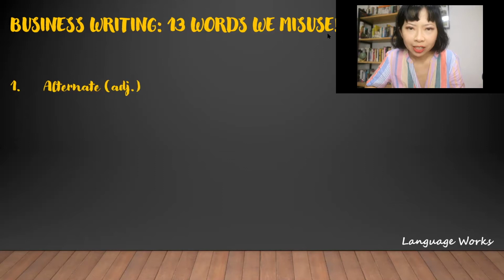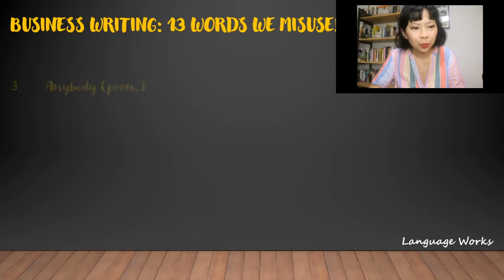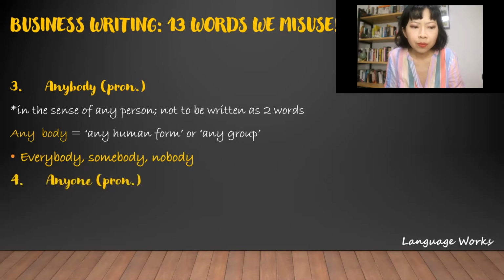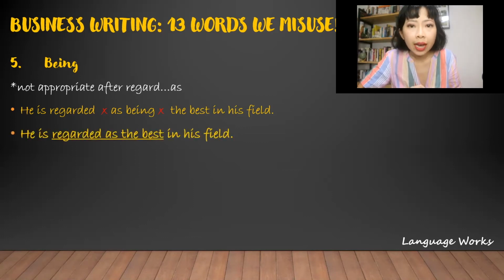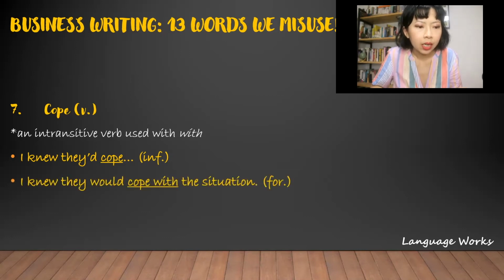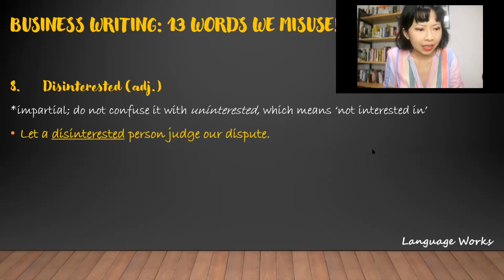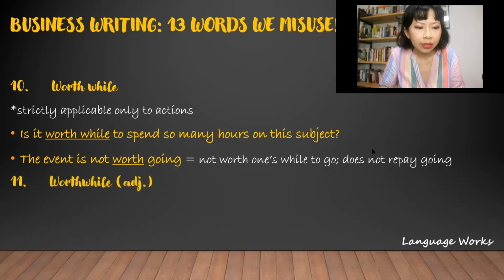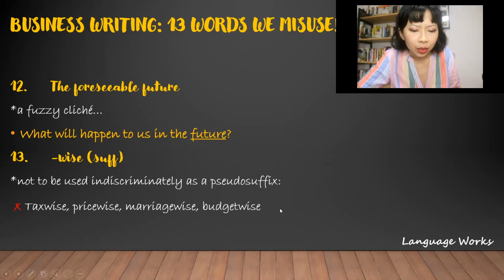13 Business English Writing Mix Ups! (Part 2)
Hello! Welcome to Part 2 of my Business Writing video. This video is made for all of you who sometimes struggle with the right word choice when it comes to business writing. Across the board, writing is never an easy task, especially when you are hard-pressed for time or when there's a problem to solve! Let's have a look at these 13 words which I hand-picked for your learning!

To HR and Training Managers, we do comprehensive, engaging, and interactive Business Writing and Business English general courses all the time, and if you'd like to see how we can work together to train your colleagues or executive management staff, please drop me a line at